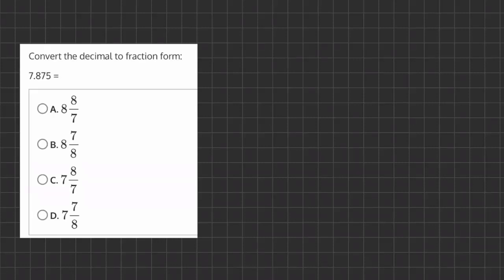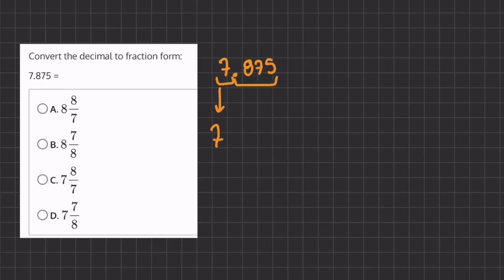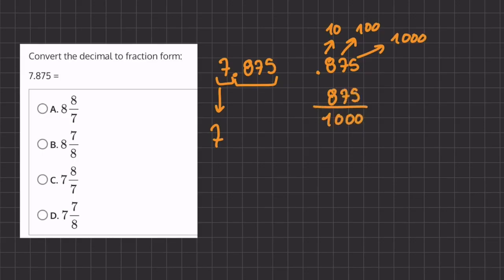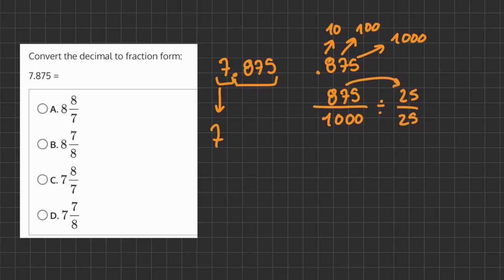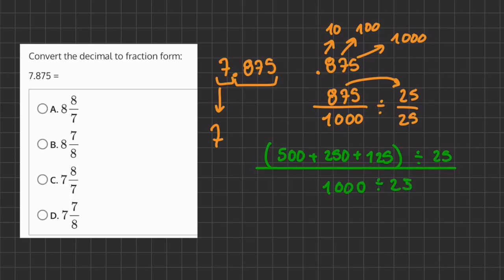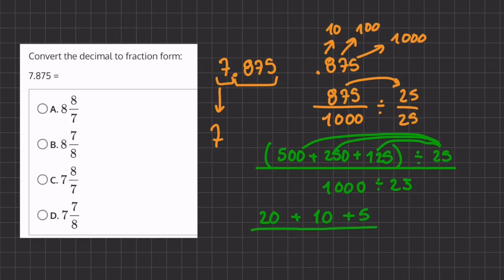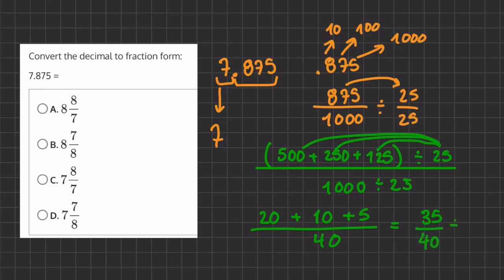Converting Decimals to Fractions 9 V2